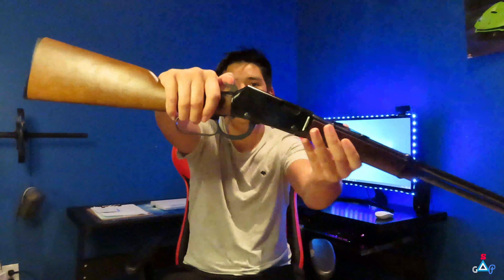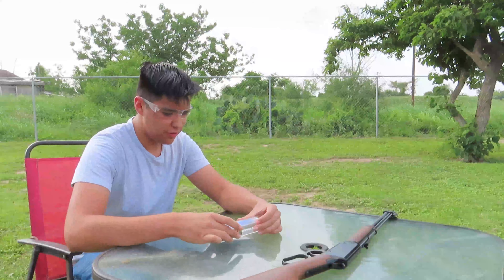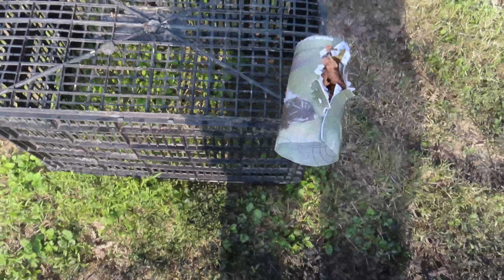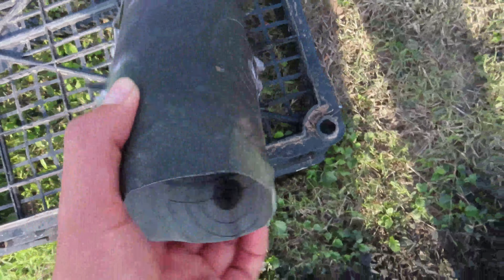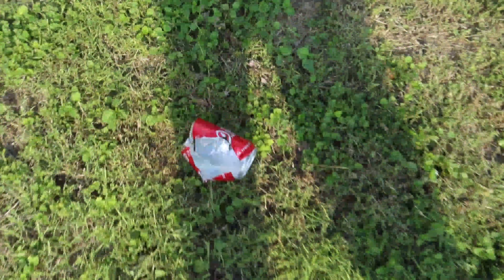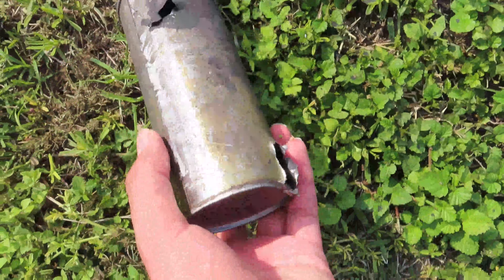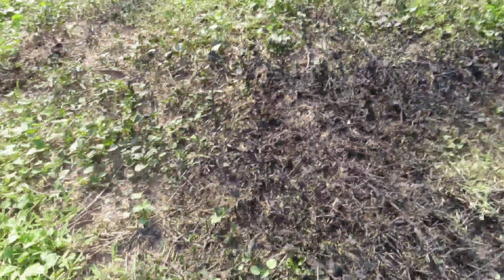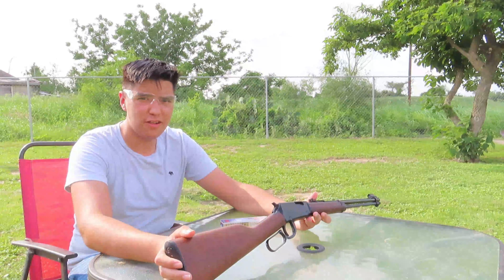Trying Out My Very First Lever-Action Rifle For The First Time!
Today, I bought A henry H001 .22 caliber rifle. It is a lever-action rifle. It is also my first time trying an actual firearm and what better than a lever action as a first.

NOTE: ALL FIREARM REGUALTIONS WERE FOLLOWED ON THIS VIDEO. DO NOT ATTEMPT ANYTHING ON THIS VIDEO WITHOUT PROFFESIONAL SUPERVEISON!

savage_g_productions